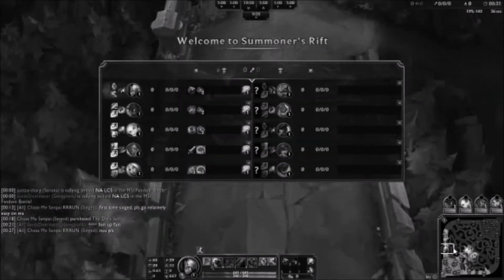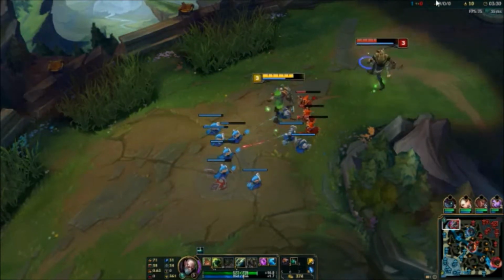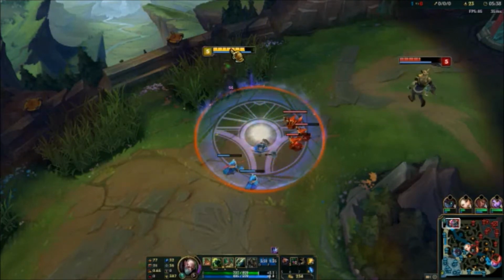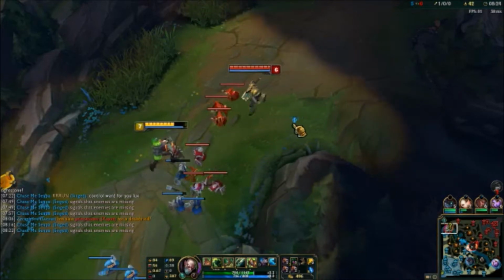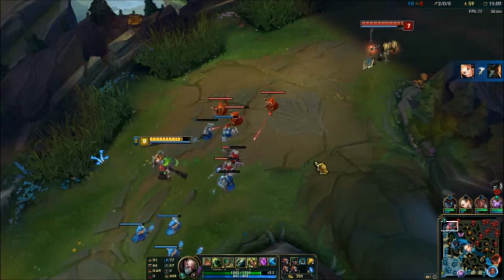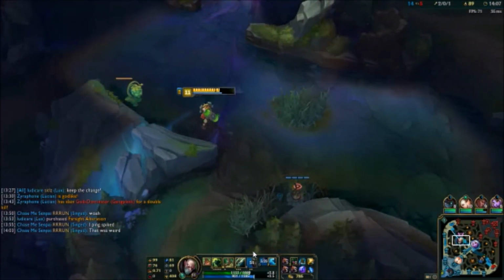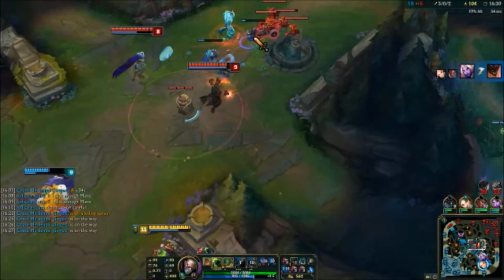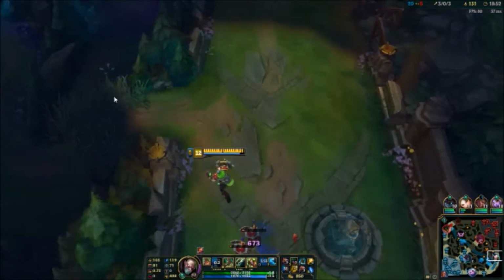Chase Me Senpai - Singed vs Nasus - Laning Chase Me Senpai Style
League of Legends 7.9 - Normals - [[ GOLD V ]]
Lane Singed Top vs Nasus

(( Sorry for my low voice, did this very, very early in the morning and was just absolutely tired ))

The idea behind Lane Singed in this Season consists of Singed having to freeze the wave in front of tower and csing properly there. Building the 3 Dark Seals and trying to get the kill on his laner over and over again.

Now... I personally don't like this strat at all.
But because I was forced to do it, my Lane Singed really improved.

The way you freeze waves is by having at least 4 enemy minions alive. Lead them near your tower, and it'll hold your wave and the next enemy wave would meet up where you froze the 4.

And there are many ways to "punish" and to "safely trade" with someone.
With ANY top laner... doesn't even have to be Singed.
It's human instinct to go for a minion that has low health.
Low health = cs, money, exp

So now you know WHERE your opponent is walking to, and you can properly punish them for getting that 1 cs. Which is what I did when playing Singed into Nasus.

I basically denied him cs, exp, stacks... and forced him into really bad decisions. And that's what I mean by Lane Psychology.
At some point, you want your enemy laner to be so scared that they basically wait at their tower to cs. And if you can, it's highly recommended to ask for ganks because you should be 3 levels up on them, and diving shouldn't even be a problem.

But yea. I hope you guys enjoy this vid, some of this hopefully insightful Singed gameplay and learned a bit on how top lane works. Because it's usually all about the wave control and taking advantage of it.